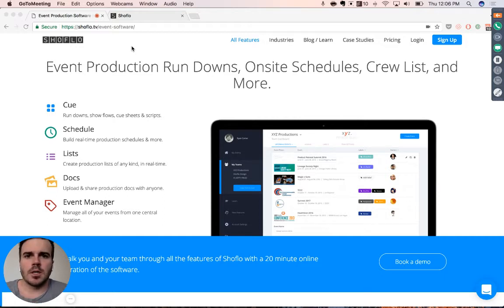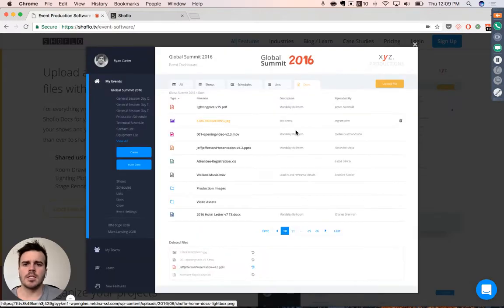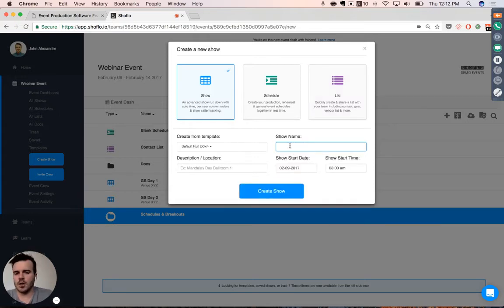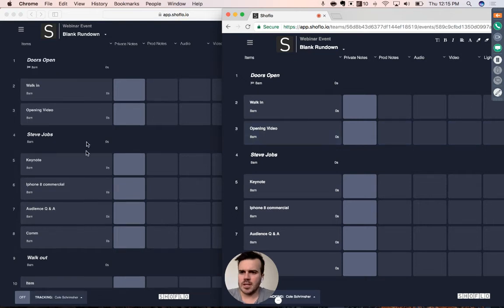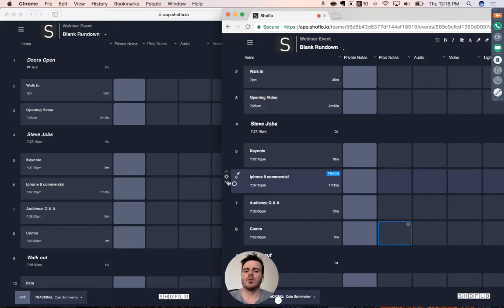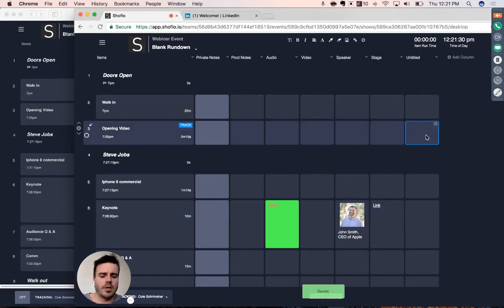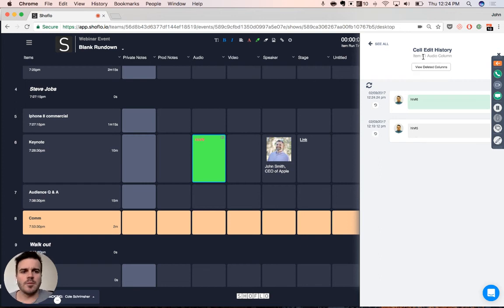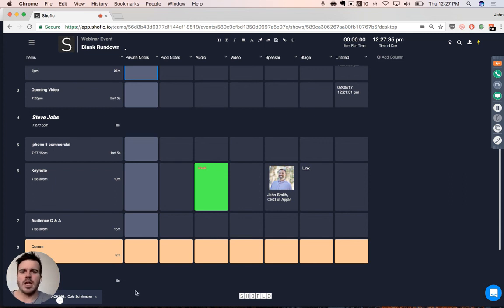Shoflo Walkthrough Demo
Walkthrough demo of Shoflo by Product Specialist John Alexander